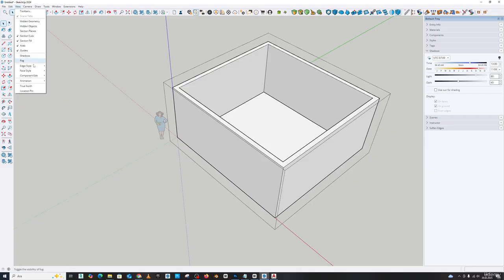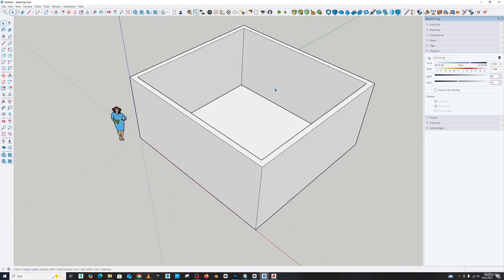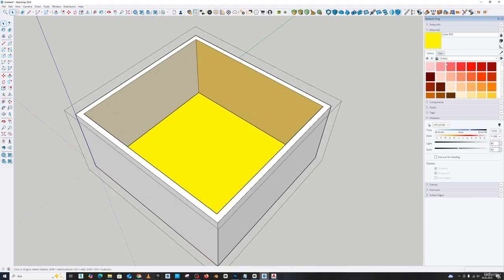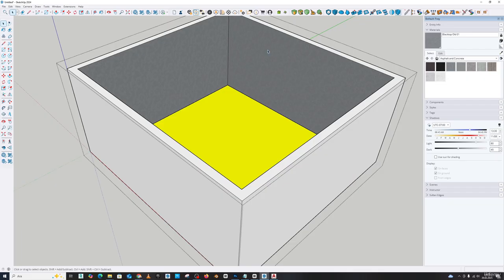Enscape 4.2 Bedroom Rendering Tutorial | Realistic Interior Rendering for Beginners